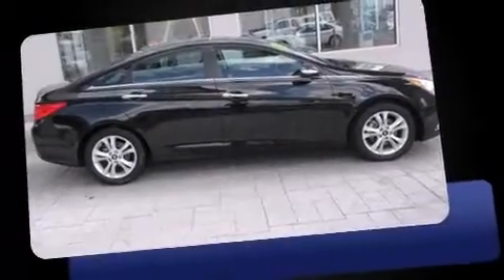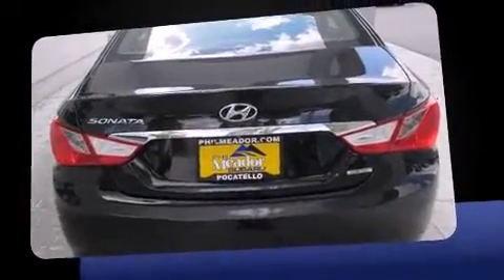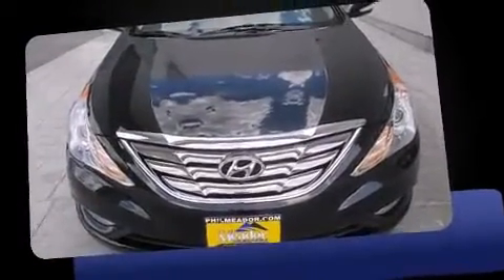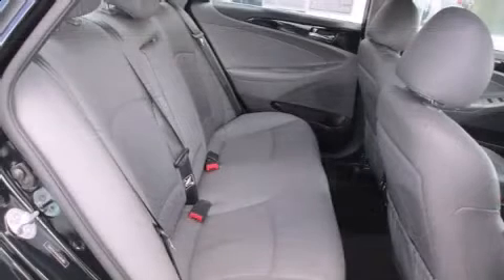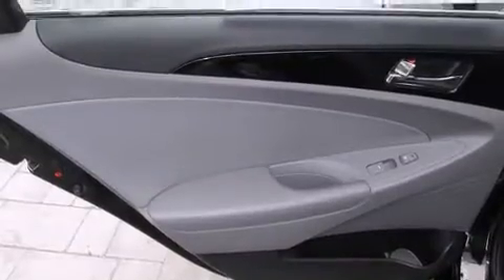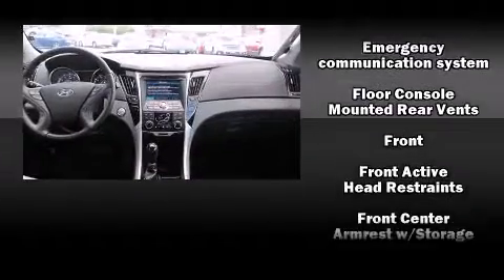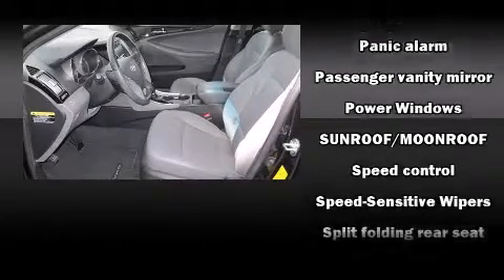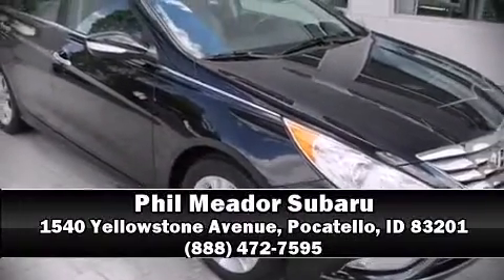2012 Hyundai Sonata Limited in Pocatello, ID 83201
Come test drive this 2012 Hyundai Sonata. With just over 30,000 miles on the odometer, this 4 door sedan prioritizes comfort, safety and convenience. Smooth gearshifts are achieved thanks to the efficient 4 cylinder engine, providing a spirited, yet composed ride and drive. Both high fuel economy and flexible performance are assured by the 6 speed automatic transmission. Hyundai prioritized practicality, efficiency, and style by including: delay-off headlights, 1-touch window functionality, speed sensitive wipers, front bucket seats, tilt and telescoping steering wheel, power door mirrors and heated door mirrors, and power windows. Premium sound drives 6 speakers, providing you and your passengers a sensational audio experience. Hyundai ensures the safety and security of its passengers with equipment such as: dual front impact airbags with occupant sensing airbag, head curtain airbags, traction control, brake assist, anti-whiplash front head restraints, a security system, an emergency communication system, and 4 wheel disc brakes with ABS. For added security, dynamic Stability Control supplements the drivetrain. Our sales staff will help you find the vehicle that you've been searching for. We'd be happy to answer any questions that you may have. Please don't hesitate to give us a call.